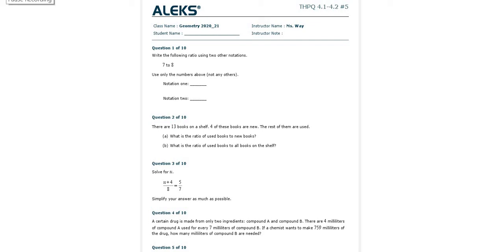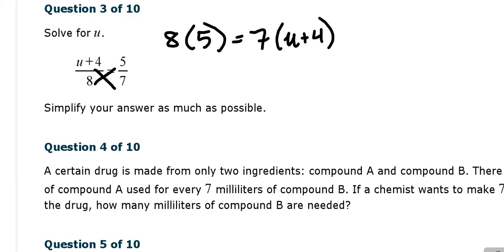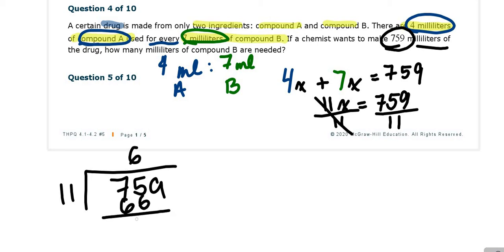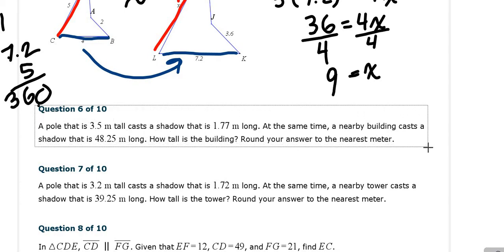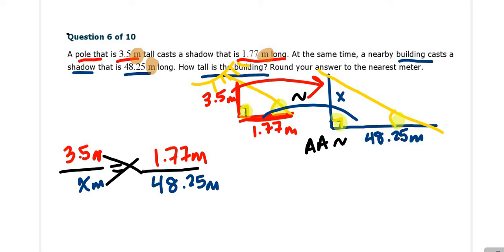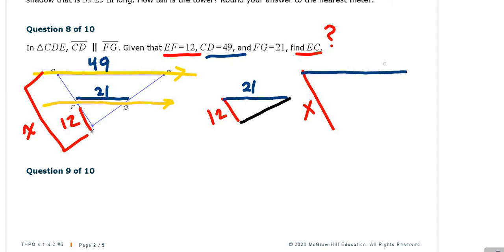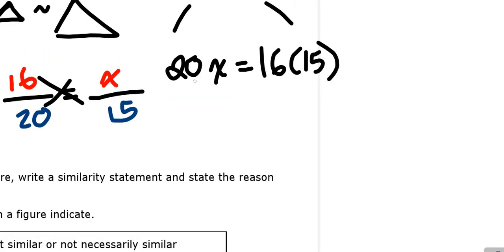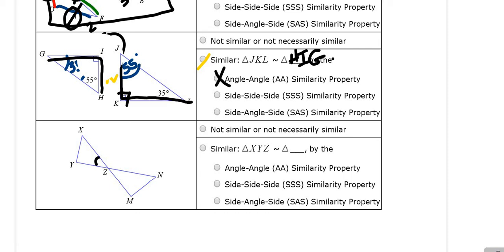4 1 4 2 THPQ Help Video